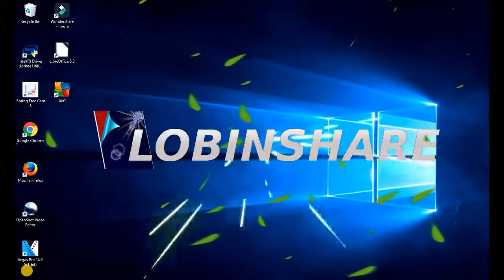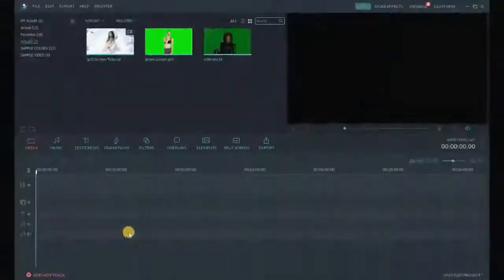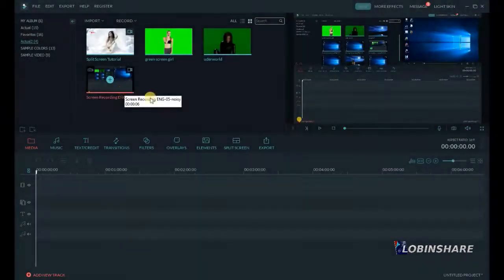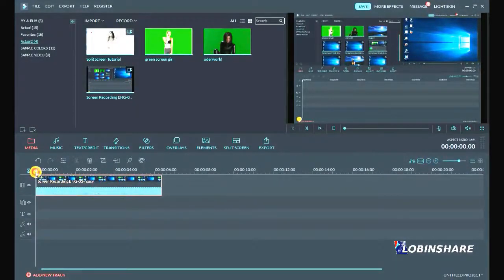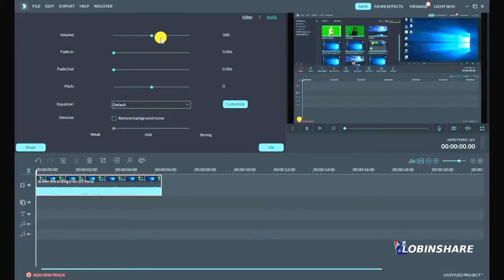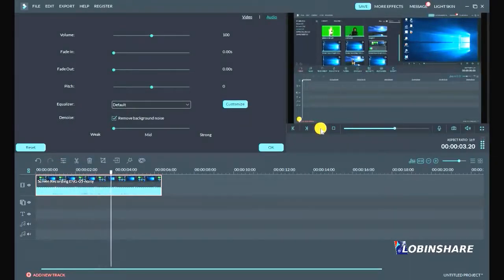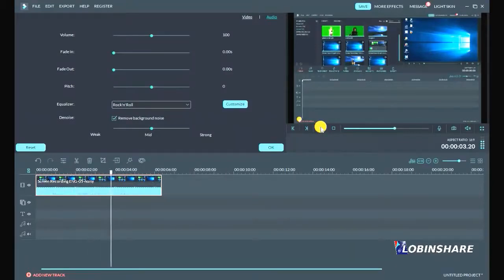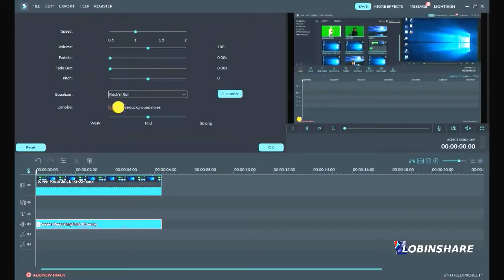FILMORA Tutorial 05 HOW TO REMOVE NOISE apply noise reduction in Filmora Video Editor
How to make a background noise dissapear. How to use the noise removal feature to get rid of noise with Filmora. Try Filmora

How To Remove Background Noise in Your Youtube Video

There are few things more annoying to viewers on YouTube than background noise. It is distracting and makes it difficult to engage with the content of a video. If there is noticeable background noise in a video, even a small noise like the feint hum of a computer fan, then it will increase the chances of viewers clicking away. The good news is that these kinds of noises are fairly easy to get rid of.

Background Noise Removal
Open up Filmora, import your clip, and drag it into the timeline. Then, play your clip and listen for background noise. If you hear noise which you wish to remove move on to the first step of background noise removal.

how noise removal works on filmora